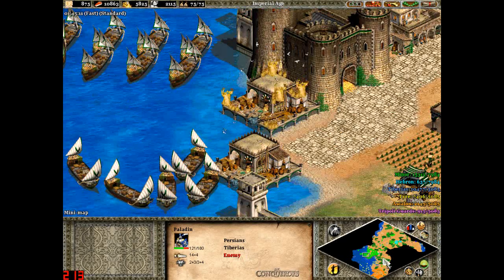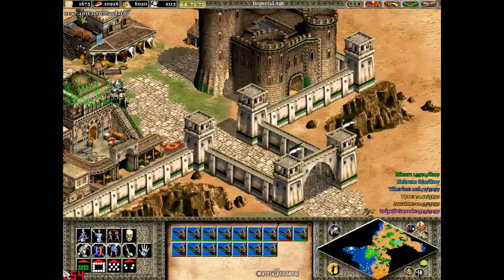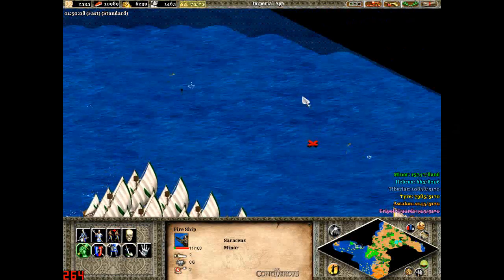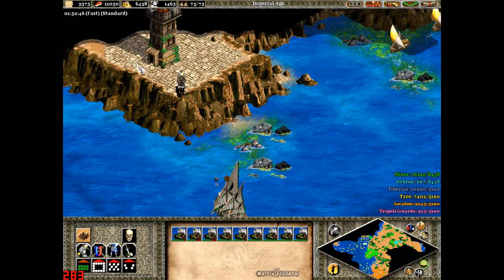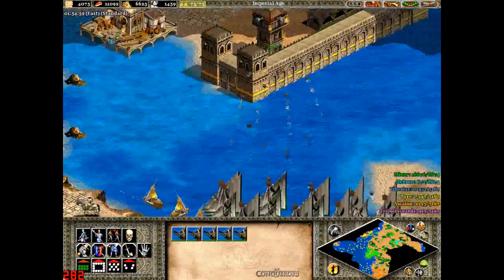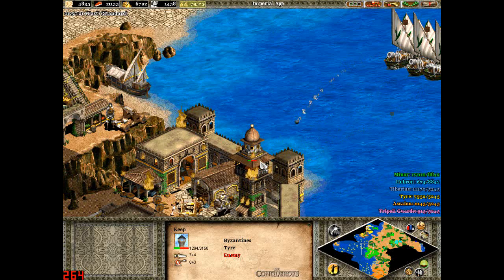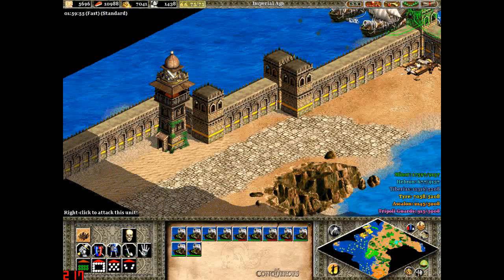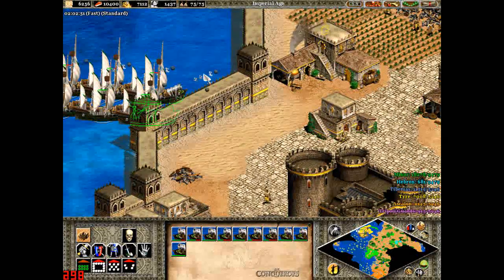Age Of Empires II - Saladin: Jihad! (Part 33) [Walkthrough]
Minor plays Age Of Empires II with commentary and shows you the walkthrough (or playthrough) of it. This has commentary with it too that just explains what I'm doing.

This is campaign 3, level 5, part 4 of 4.

You need to destroy 2 of the 3 cities nearby called Ascalon, Tiberias, and Tyre.